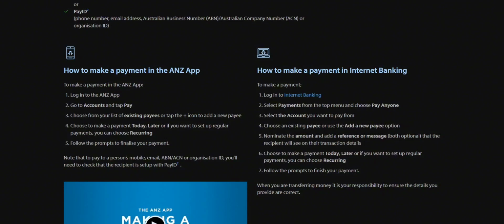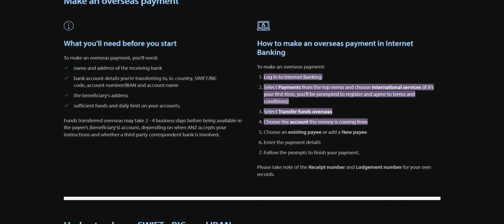How to Transfer Money From ANZ to Another Bank (Easy 2023)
How to Transfer Money From ANZ to Another Bank